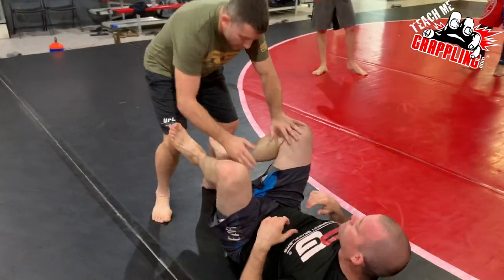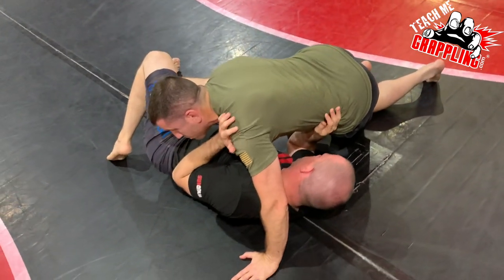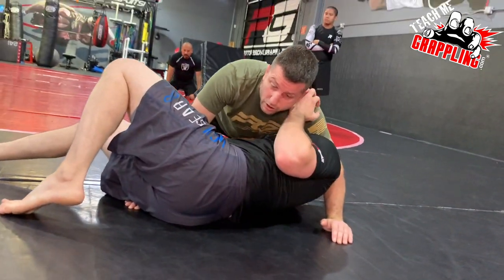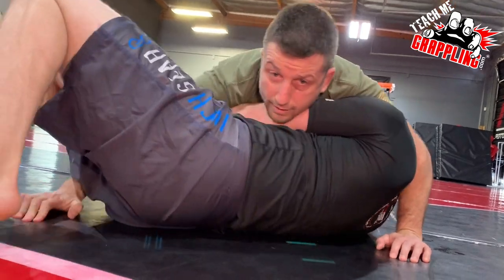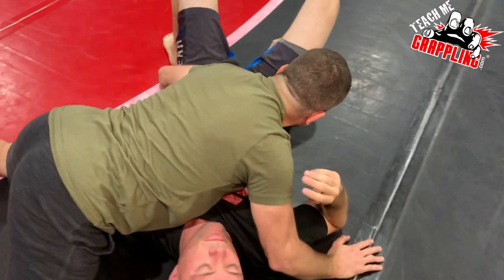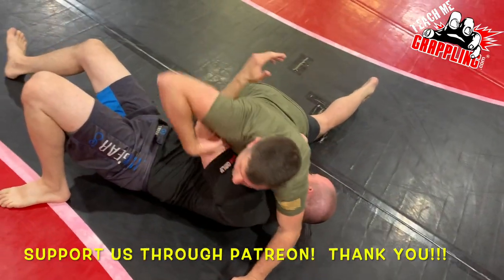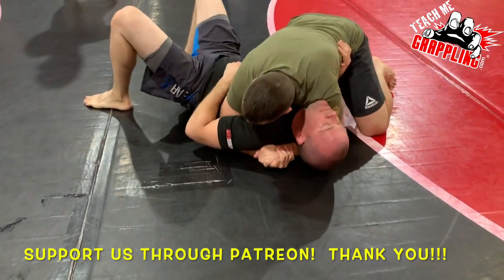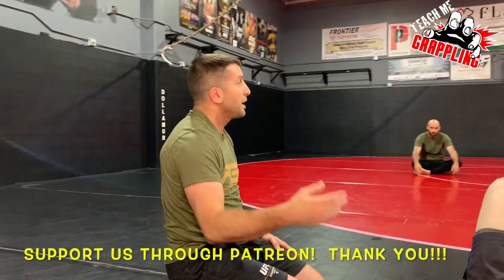The "Door Stop" Side Control for BEGINNERS!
This video I breakdown the basic "door stop" position in order to control your opponent in side control when they frame and underhook.  Check out the details and you are sure to find something useful!  More videos to come!

or